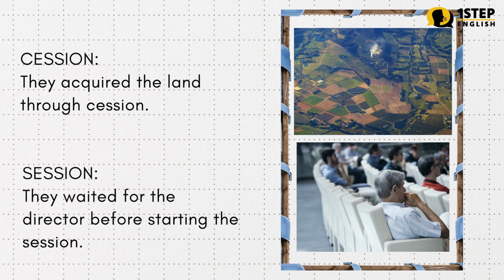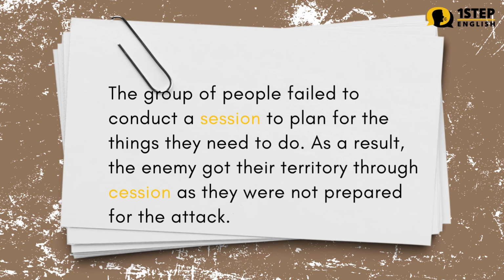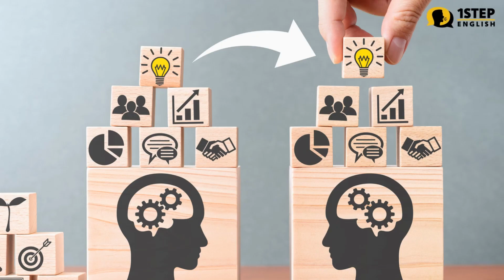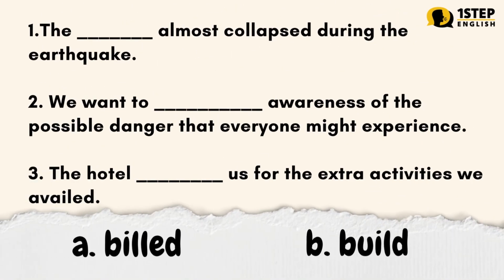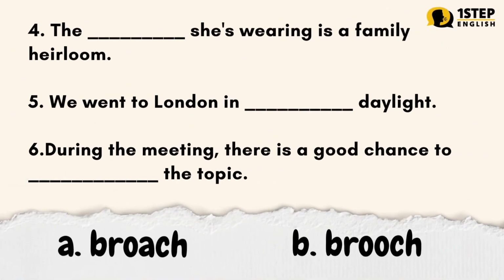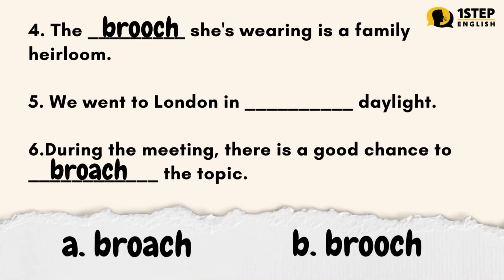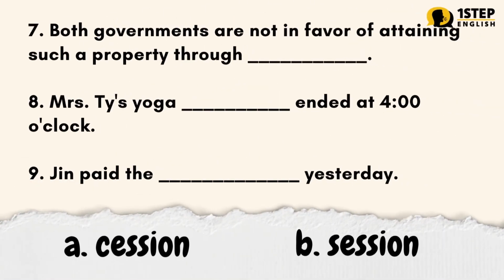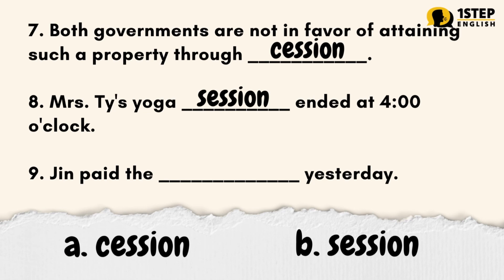HEADACHE ENGLISH 17: Presentation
Hello Friends! English is the most widely used language. Be part of the big world :)